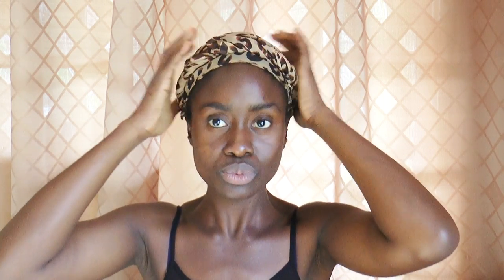How to STEAM YOUR FACE for Clearer, Smoother, Brighter Skin! :))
See the Hair Steamer Kingsteam 2 in 1 Ozone Facial Steamer

Items used in this tutorial:
Clean & Clear Morning Burst Shine Control Facial Cleanser
Cotton Balls
White Towel
Stainless Steel Bowl

OMG Expert Johanna knows that steaming the face has many benefits including clearing pores that results in a pimple free face. Join her on her journey to better skin.

For more Natural Hair Tutorials & articles!

Recorded with Panasonic AG-AC160 2.2MP AVCCAM HD Hand-Held Camcorder